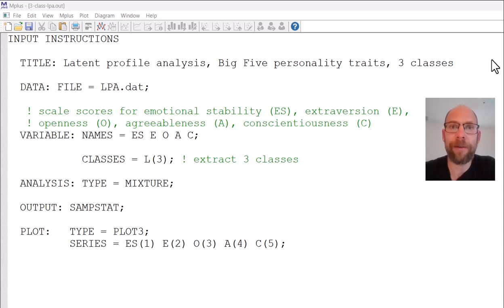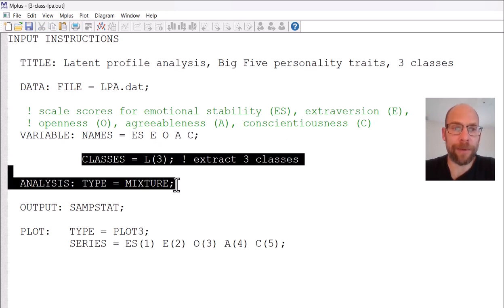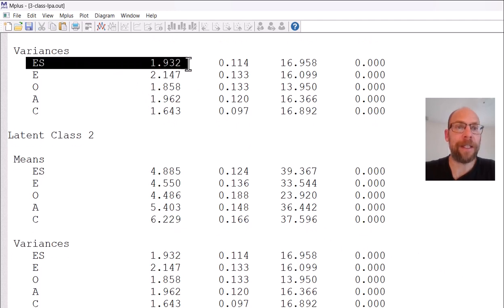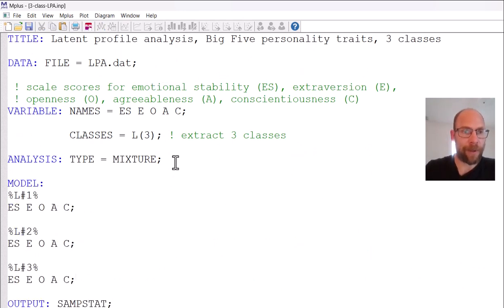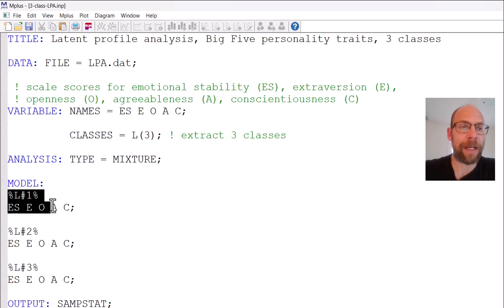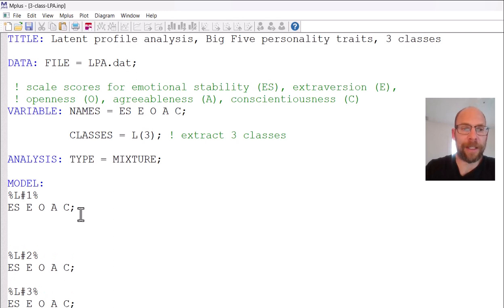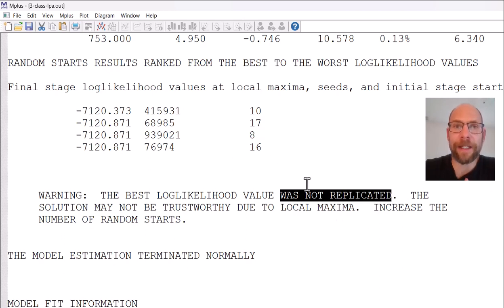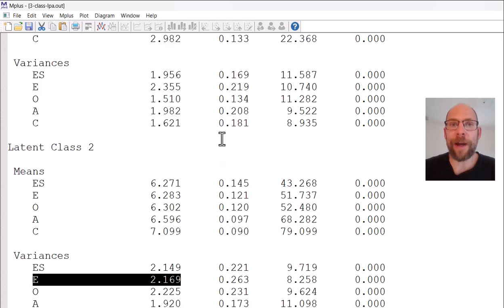Latent Profile Analysis: How to Change Mplus Defaults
QuantFish instructor Dr. Christian Geiser explains the Mplus default settings for latent profile analysis (LPA) and shows how you can change them. Also check out his playlist on latent class and other mixture models